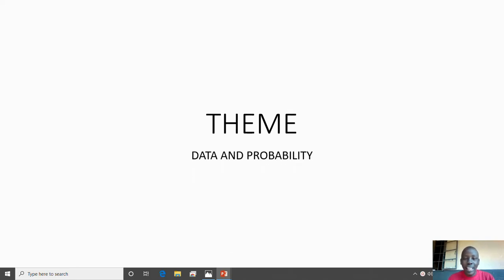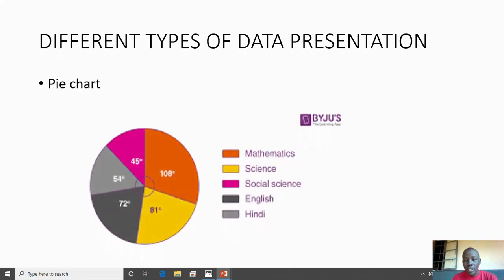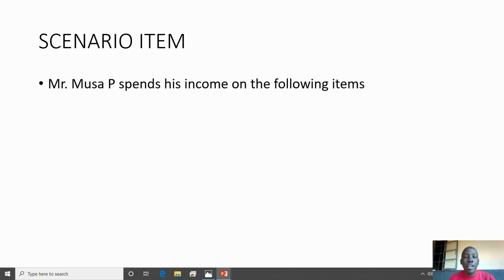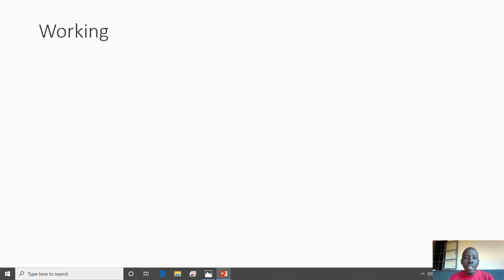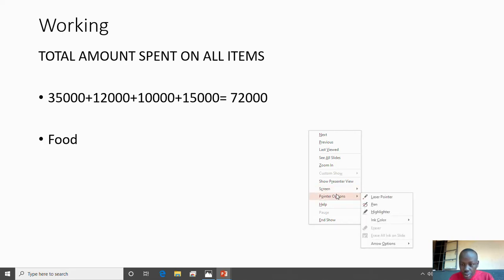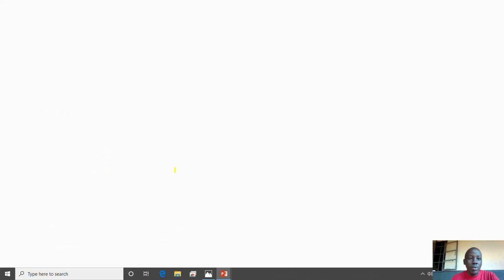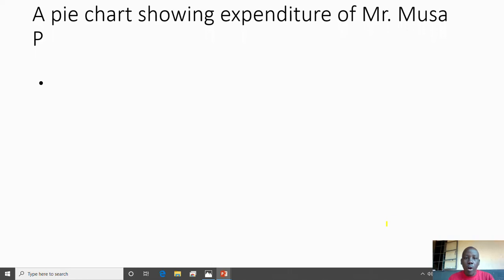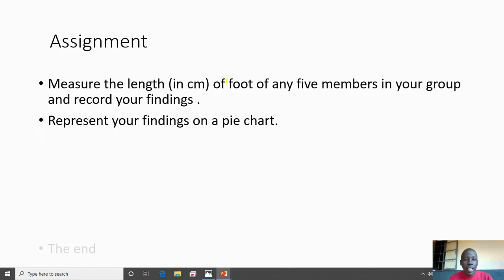Lesson about pie chart S.1